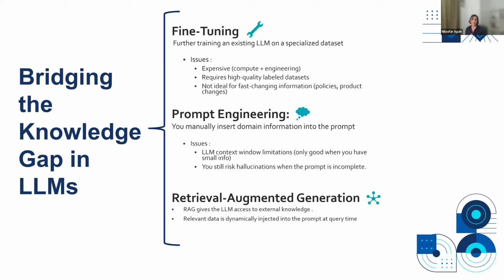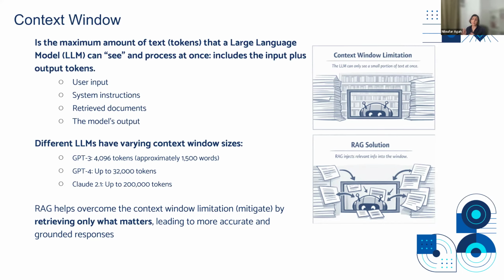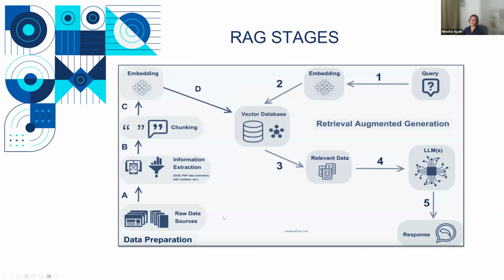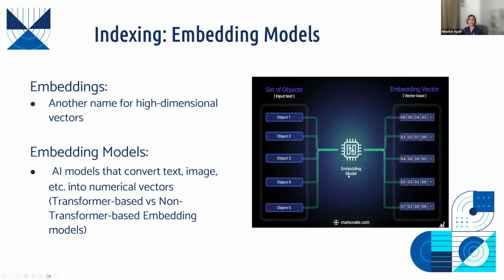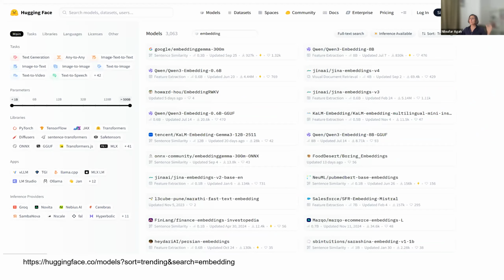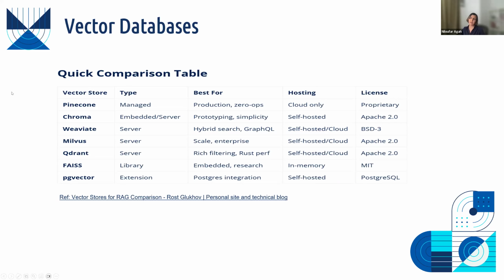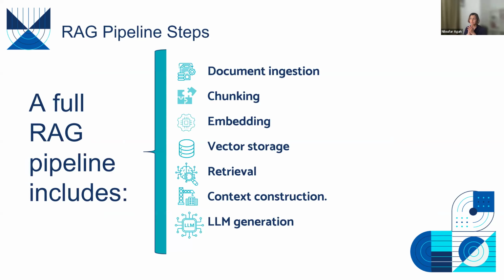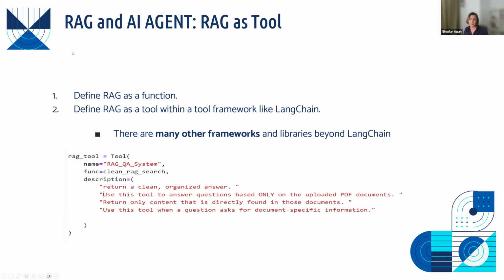An In-Depth Introduction to Retrieval-Augmented Generation (RAG) - Dec. 18, 2025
In this presentation, Niloufar Agah (Data Scientist at the CDC Foundation) explores the fundamentals, benefits, and challenges of Retrieval-Augmented Generation (RAG). This session is perfect for developers and AI enthusiasts looking to understand how to bridge the knowledge gap in Large Language Models (LLMs).

Topics Covered:

Bridging the Knowledge Gap: Understand why LLMs often struggle with deep, domain-specific expertise and how RAG provides access to external, up-to-date information.

RAG vs. Alternatives: A comparison of RAG with Fine-Tuning and Prompt Engineering, highlighting why RAG is often the most practical and cost-effective solution.

The RAG Pipeline: A step-by-step breakdown of the process:

Document Ingestion: Getting data into the system.

Chunking: Breaking documents into manageable pieces.

Embedding: Converting text into high-dimensional numerical vectors.

Vector Storage: Using specialized databases like FAISS, Pinecone, or Milvus for efficient search.

Retrieval & Ranking: How systems find the most relevant context and why Re-ranking is a vital optional step for accuracy.

Frameworks: An introduction to popular tools like LlamaIndex and LangChain that simplify building RAG applications.